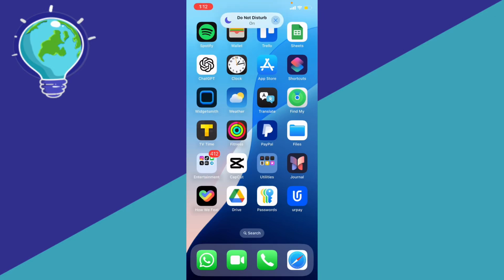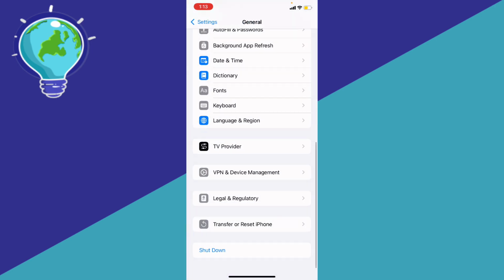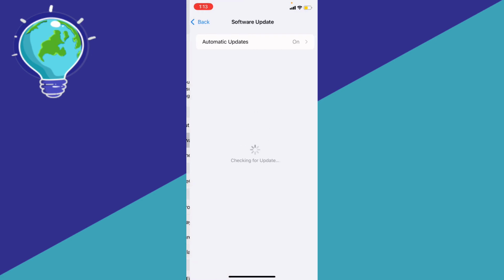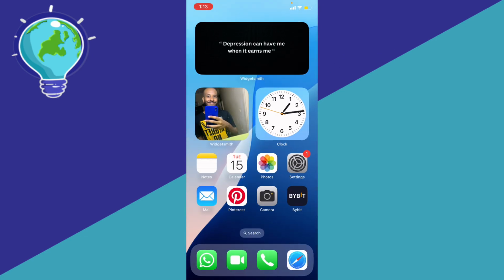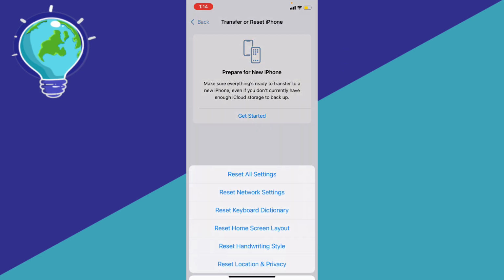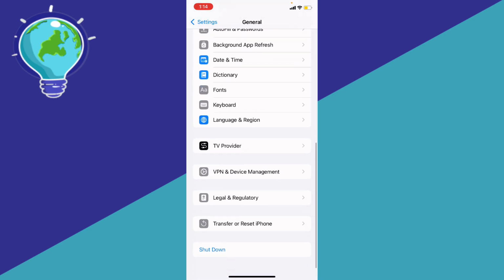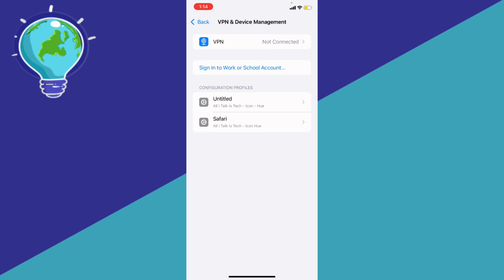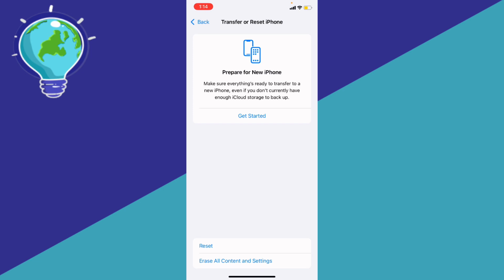How to Remove All Viruses Instantly from iPhone - Full Guide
In this video, we’ll guide you through the steps to remove all viruses instantly from your iPhone. While iPhones are known for their robust security, they are not immune to malware and viruses. We’ll share effective methods and tools to clean your device and protect your personal information. From running built-in security checks to using trusted antivirus apps, follow our full guide to ensure your iPhone is virus-free and running smoothly.